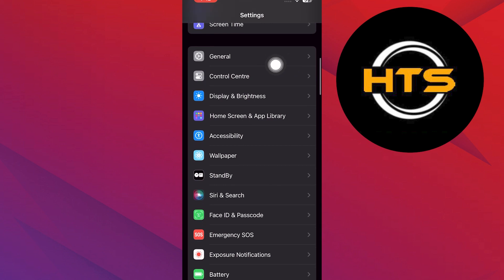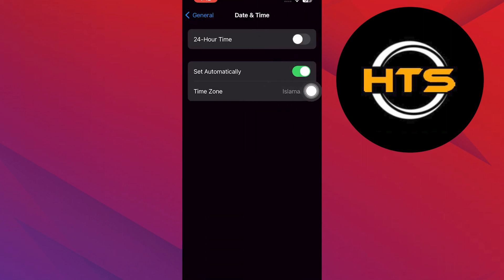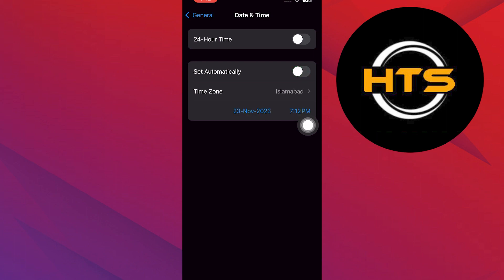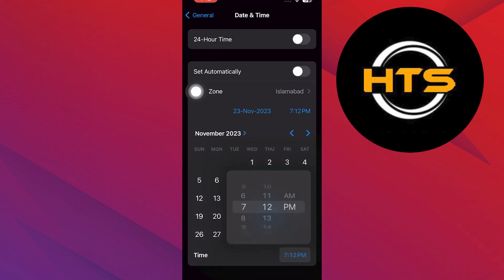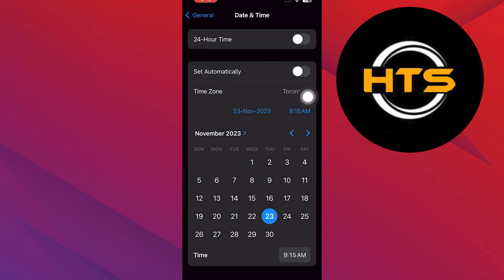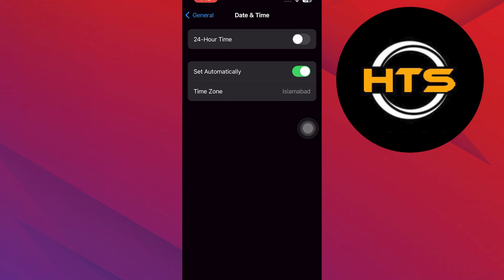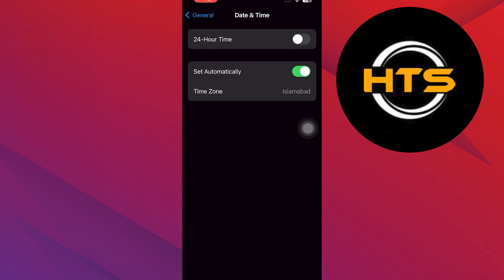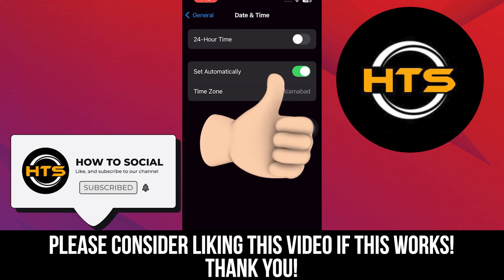How To Change Date And Time In WhatsApp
Hey everyone! Welcome to this how to change time and date in whatsapp video tutorial.

If you want to know how to adjust inaccurate date and time in whatsapp, how to set time and date in whatsapp and how to adjust time and date in whatsapp, this video is for you.

In this video, we will show you how to correct time in whatsapp and how to change time in whatsapp.

The steps on how to change the time in whatsapp and how to change time setting in whatsapp is easy.

After watching this video, you will find out how to change time format in whatsapp and how to change 24hr time format in whatsapp.

Also, check out our video on How To Know If Someone Has Blocked You On WhatsApp Without Texting Them.